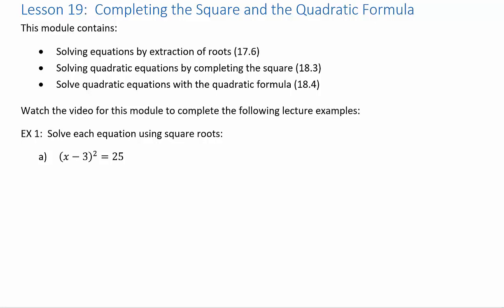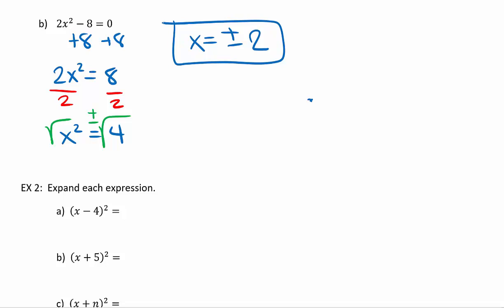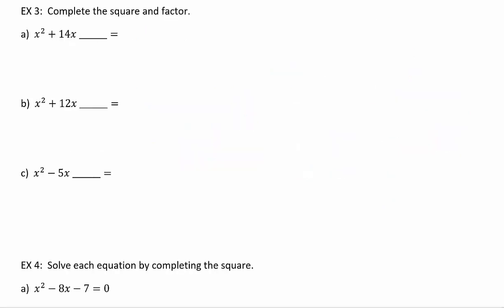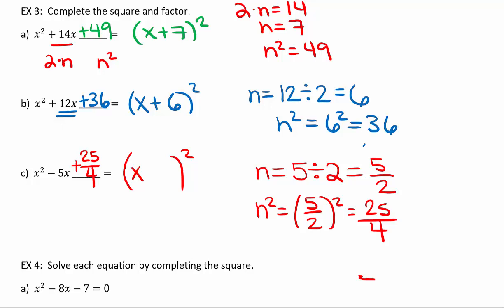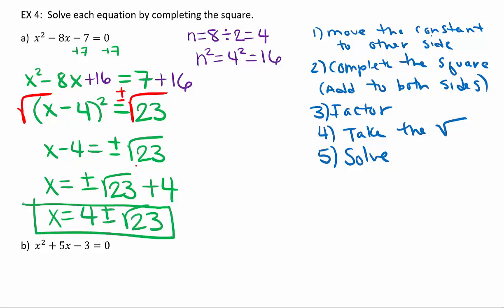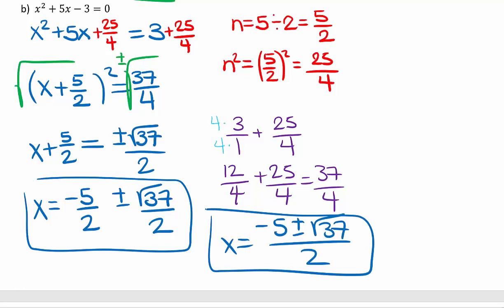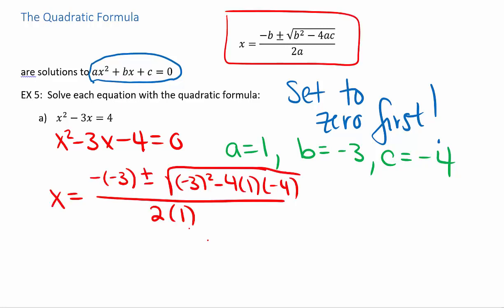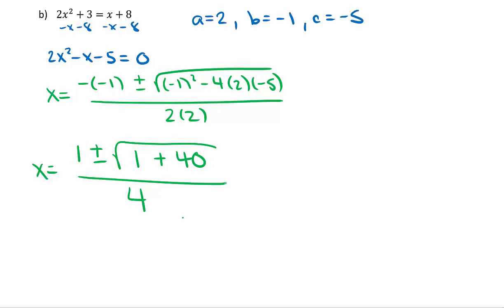19. Solving Quadratics